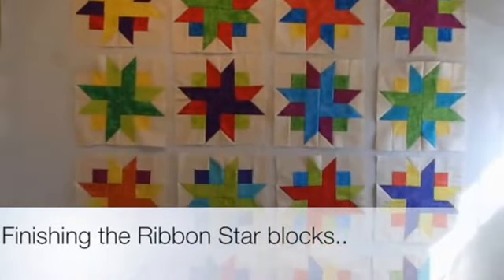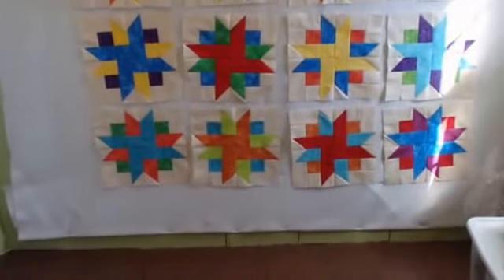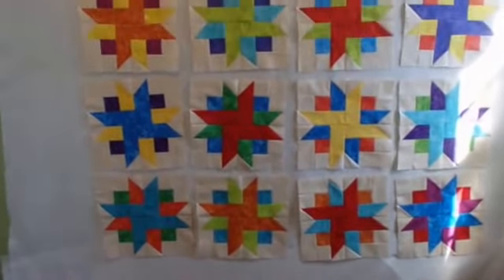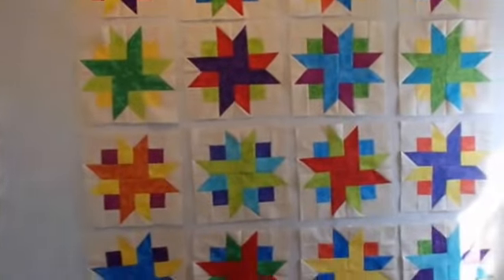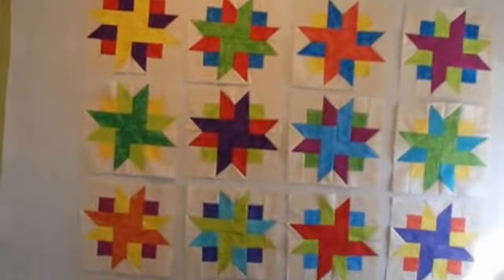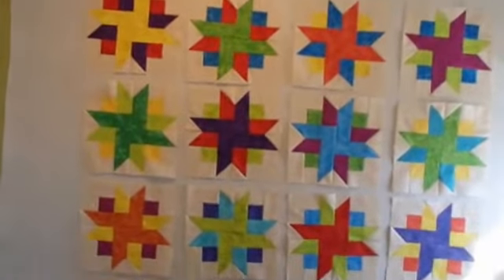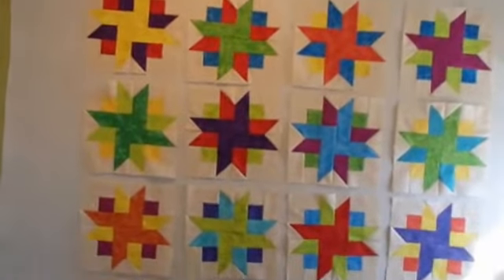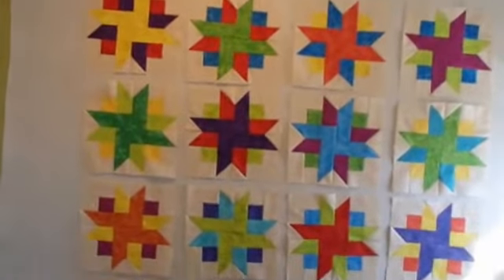Finishing the Ribbon Star blocks..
I'm pretty happy that the Ribbon Star blocks are now done!  What a fun pattern to put together!!